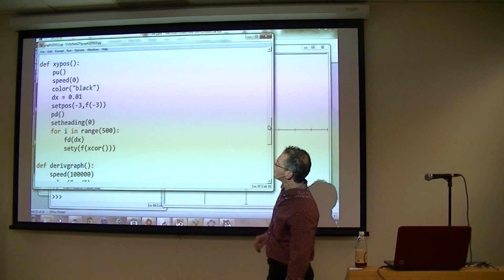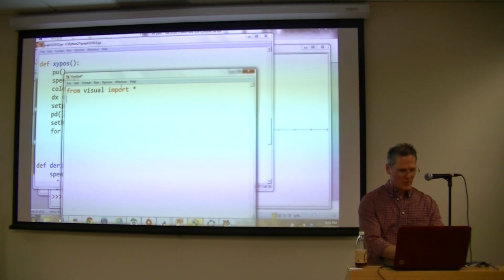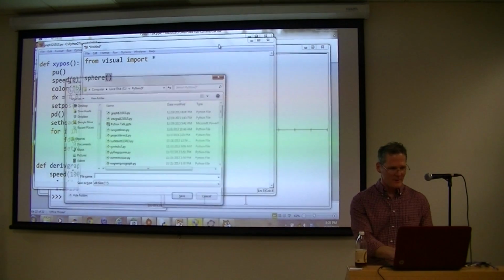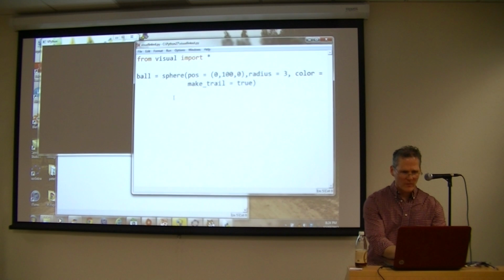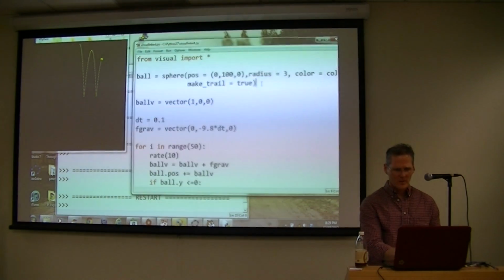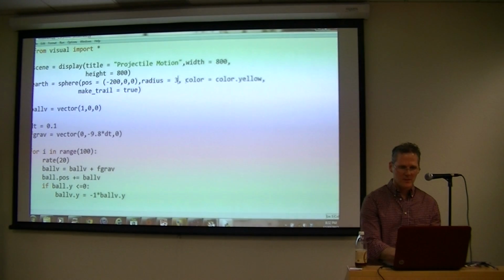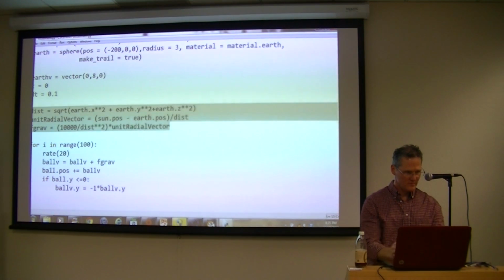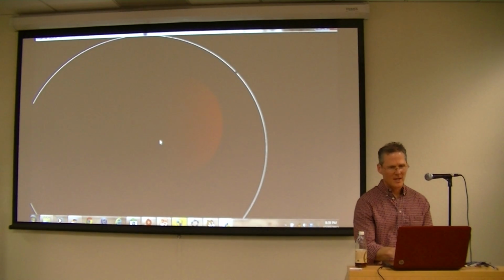Python in Education Part 2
The second part of my presentation at BayPiggies (the Bay Area Python Interest Group) at LinkedIn Headquarters in Mountain View, CA on Dec. 19, 2013. I show how to code 3D animations of projectiles and planets using Visual Python.